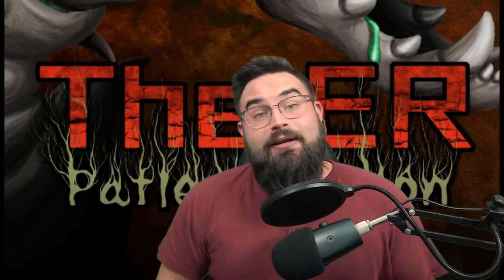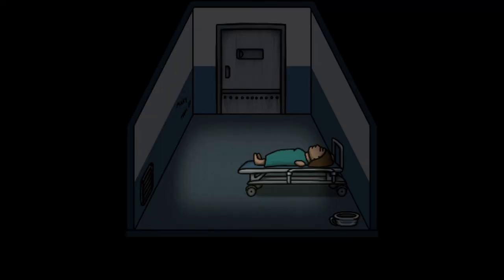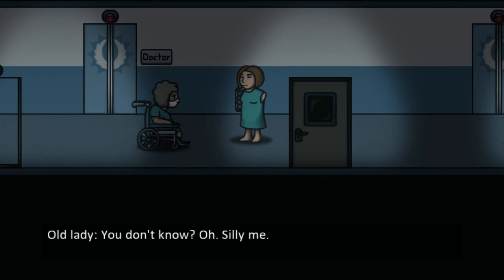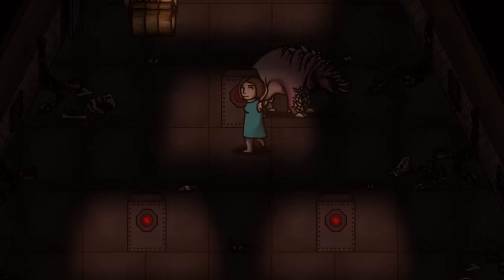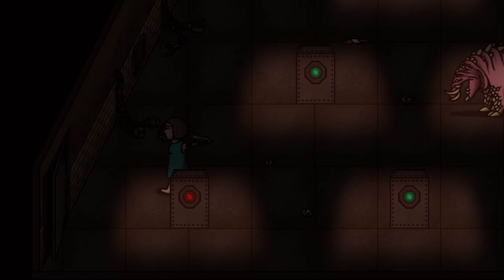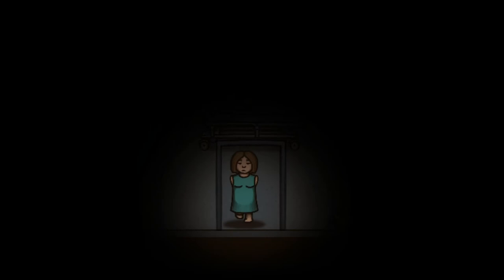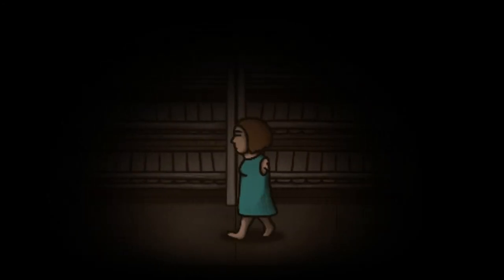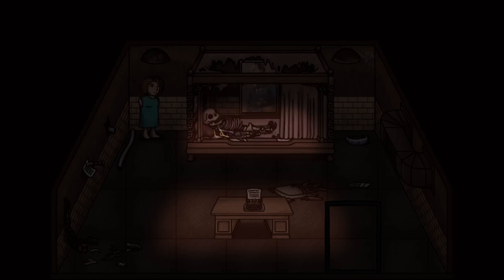The ER: Patient Typhon - Review - MGN TV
The ER has you play as an unknown female protagonist, who wakes up in what looks to be a prison but is an emergency room called Saint Icaros, oh yea and she has had her arms REMOVED.

Right from the start you can tell everything is off, the staff are rude and strange, the way you ended up in the E.R seems coincidental, and every other patient is also missing limbs. 3 red flags blaring to get the hell out of this joint. In your escape you will find the true intentions of the doctor and run
in to some unique and oddly gruesome enemies.

With the disadvantage of no arms, you need to use your wits, hide and run to survive.